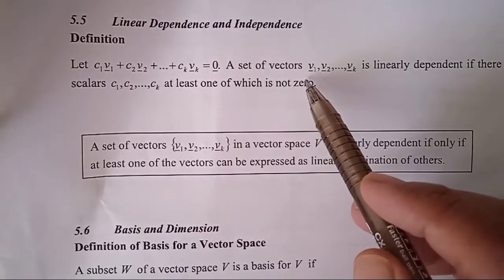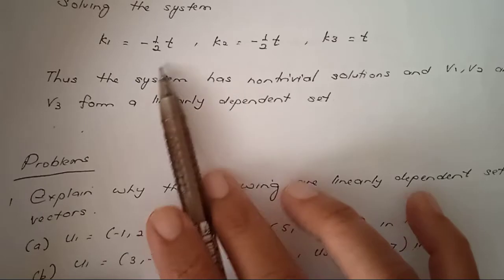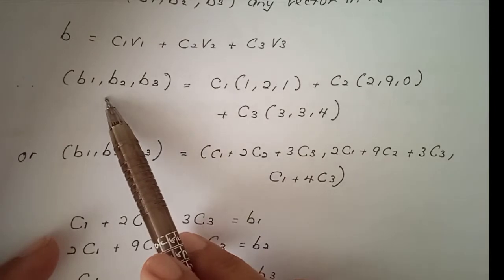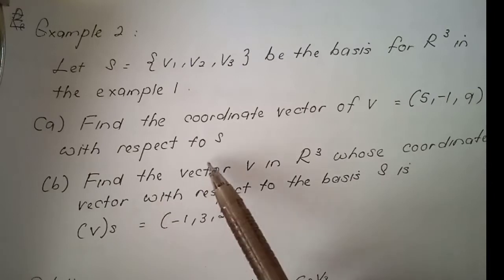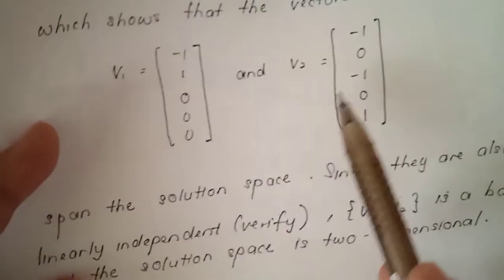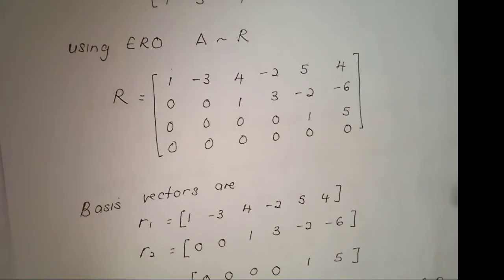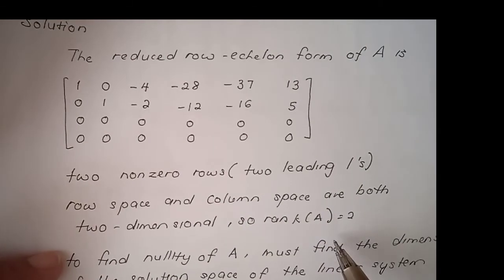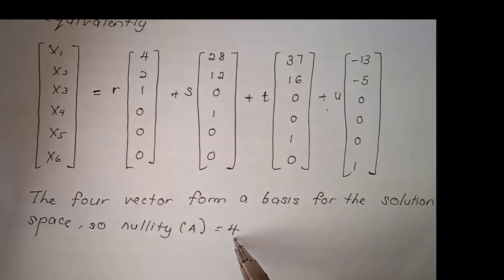Chapter 5. Vector Space PART 3